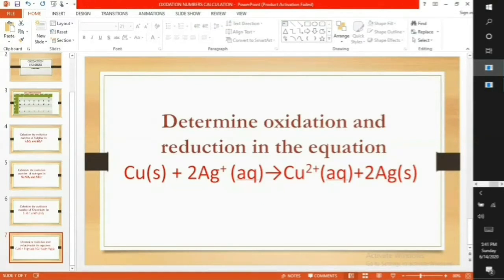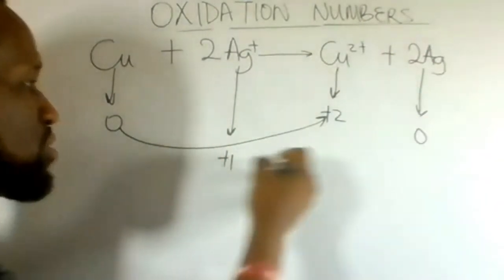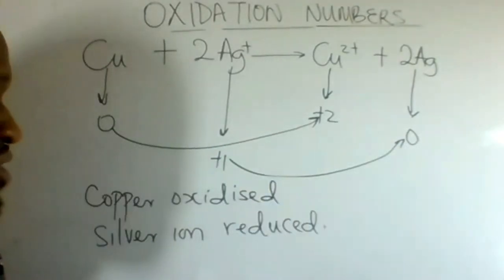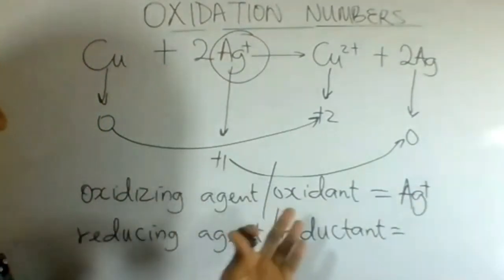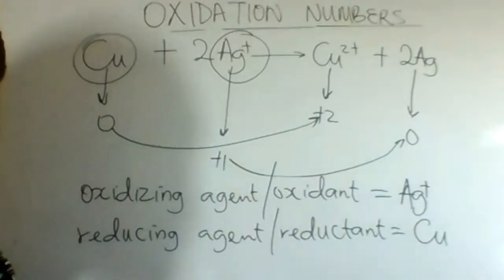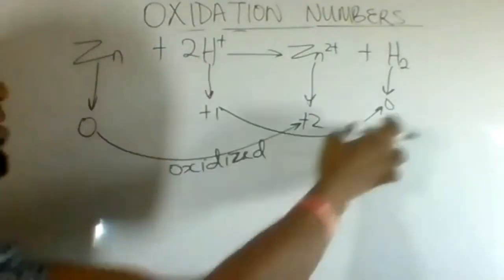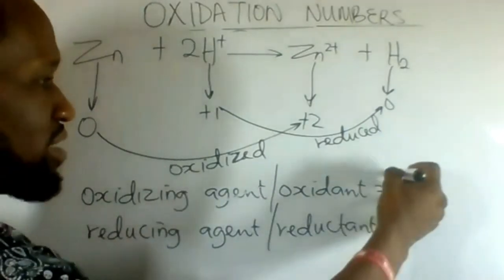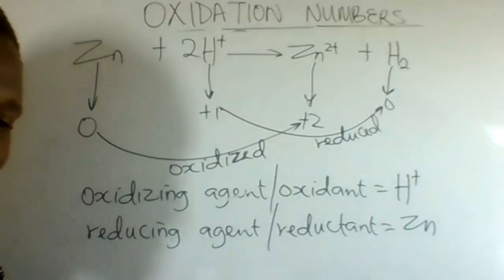REDOX EQUATION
Oxidation and reduction, oxidizing and reducing agents, oxidant and reductant